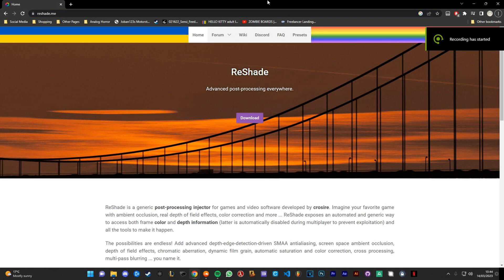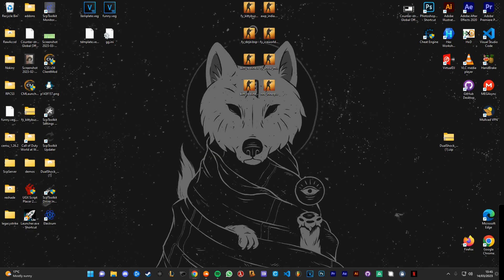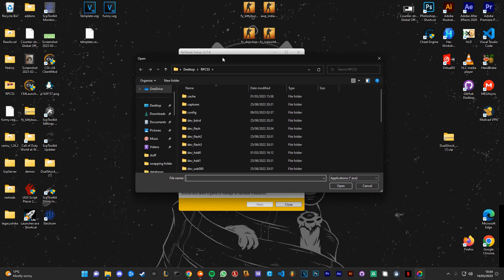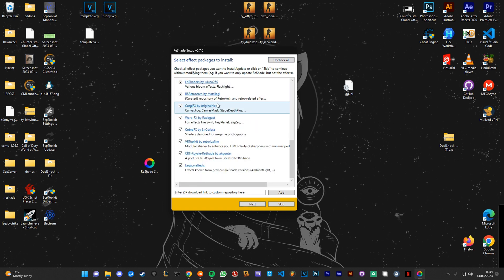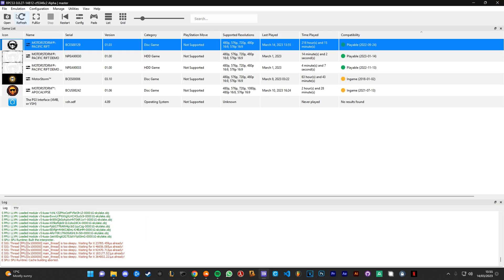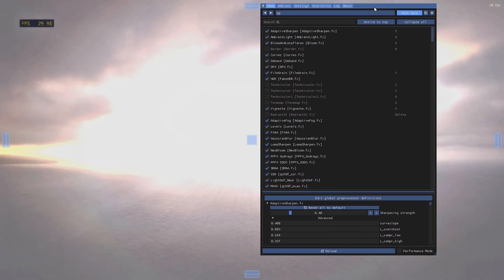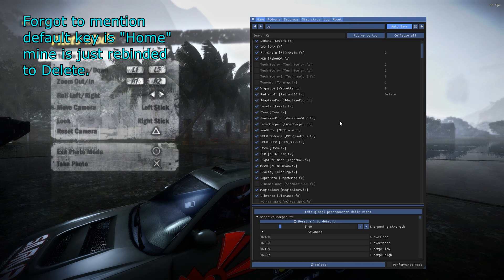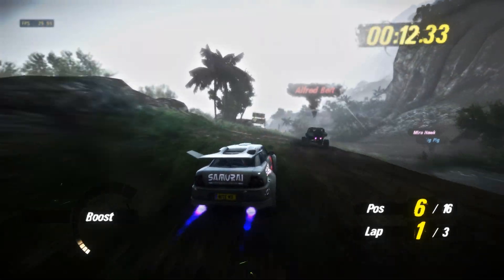How to install custom shaders for MotorStorm (And any other RPCS3 Game) [ReShade]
(Imp note at the bottom :S)

**Note**
The only reason I didnt go in depth with what the effects do is because I wanted this to be a quick tutorial and im not really the guy for explaining smart stuff lol. If you need help with the effects I can explain it to you to the best of my abilities through discord. You can find me on the MS Modding discord :) ty for understanding.